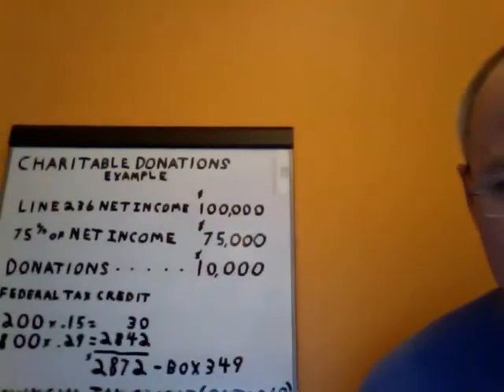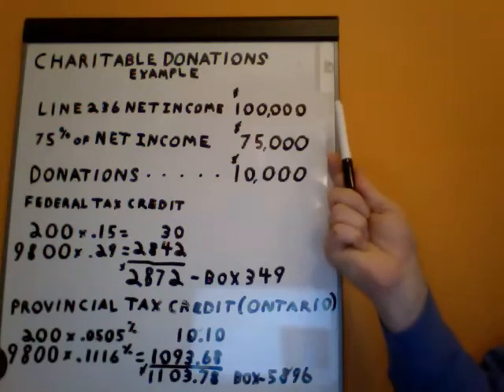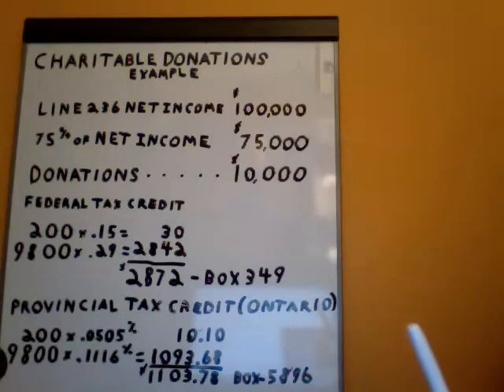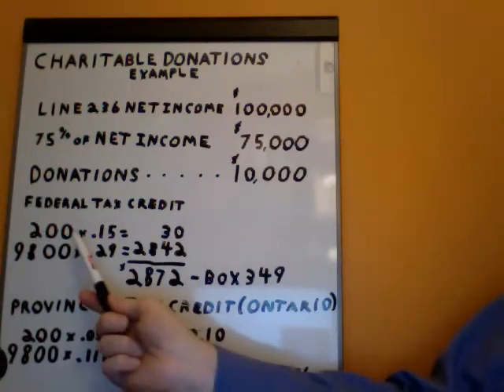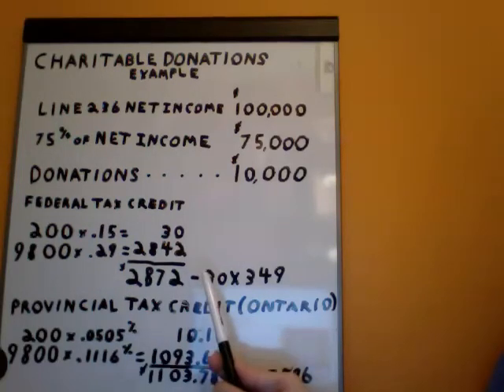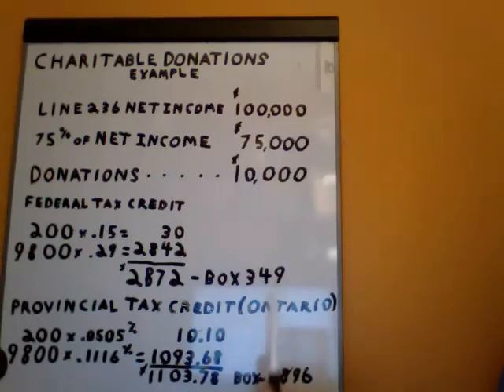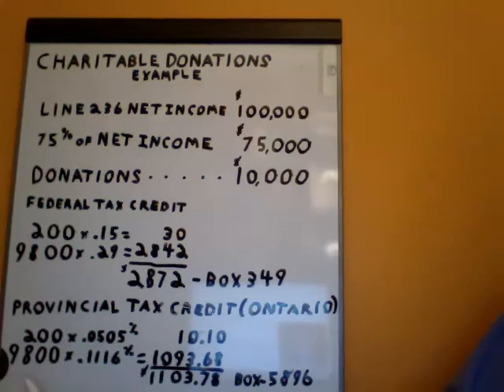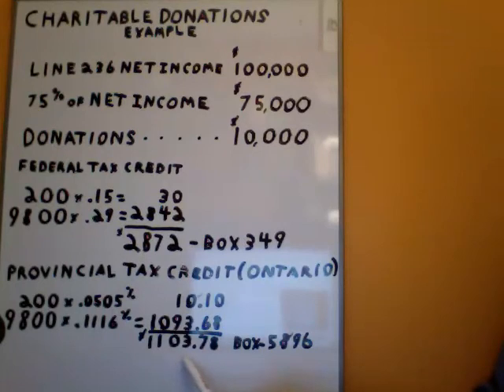Chartiable Donations & Gifts Non-Refundable Tax Credit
A brief description of the Charitable Donations & Non-Refundable Tax Credit for the T1 General Income tax Return for Canada